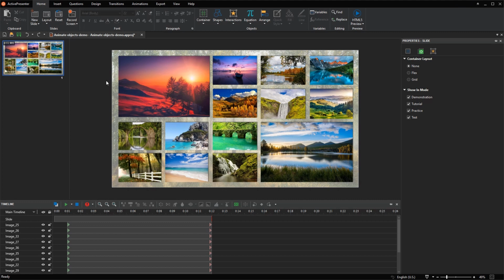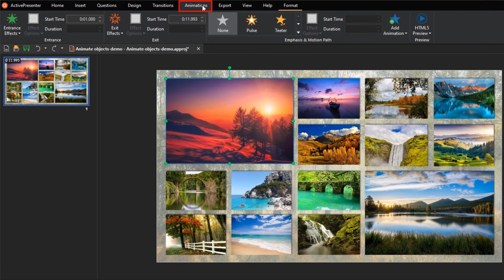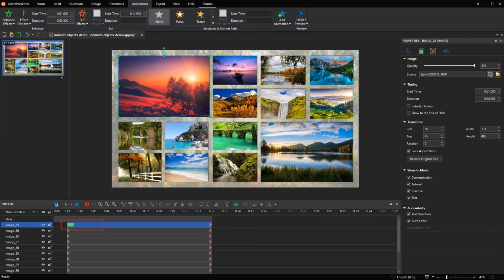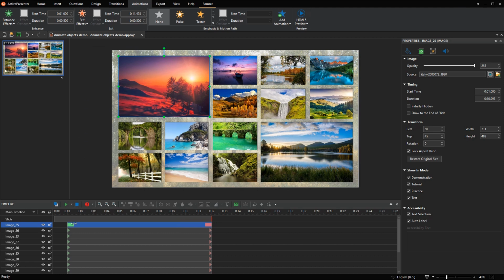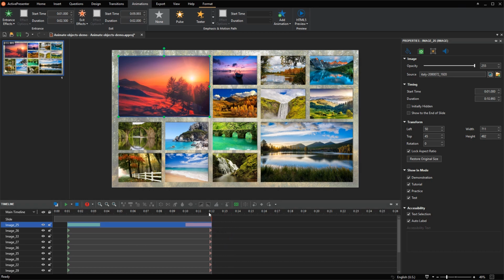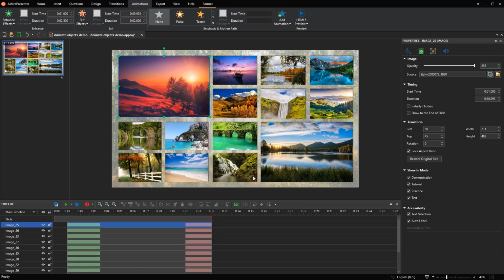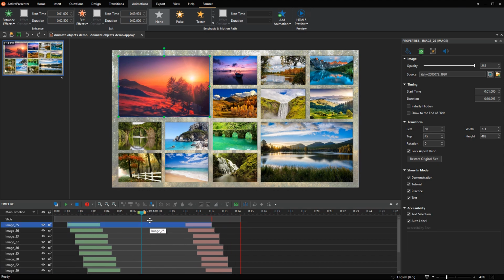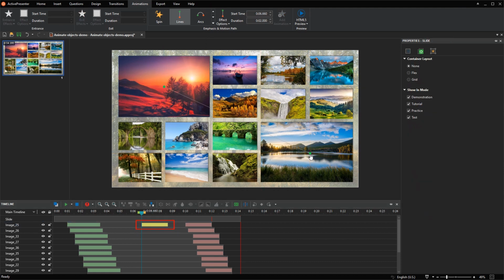How to Animate Objects - ActivePresenter 8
Animating objects is a simple way to help you engage your viewers better. ActivePresenter allows you to animate objects with four types of animation effects: Entrance, Exit, Emphasis, and Motion Path. Let’s see how animation effects can help bring your content to life in today’s video.